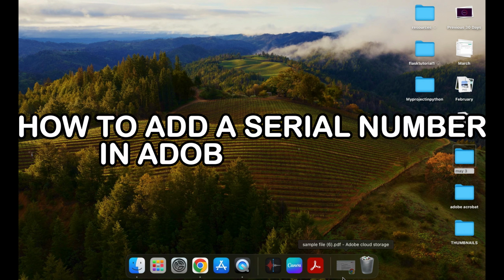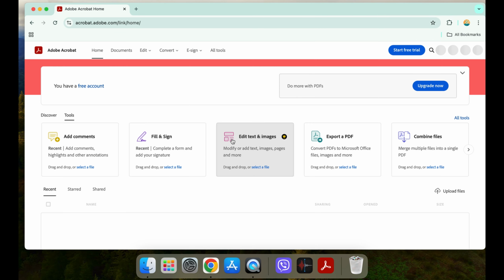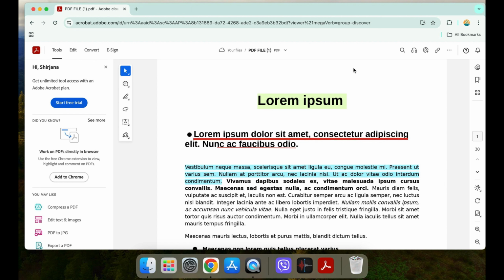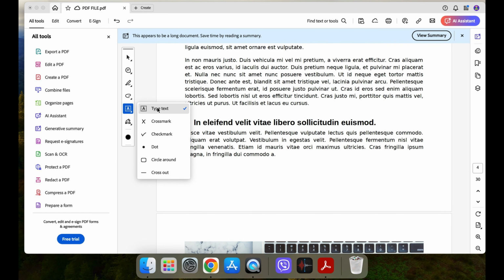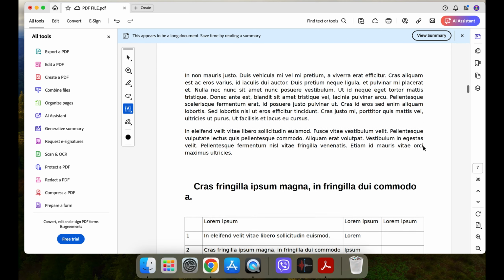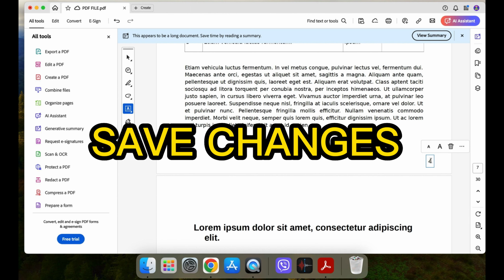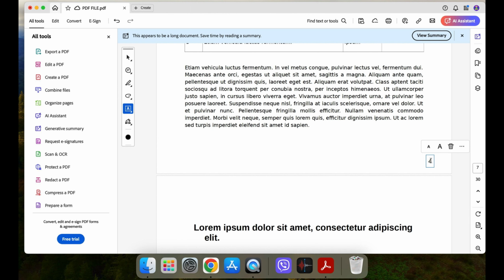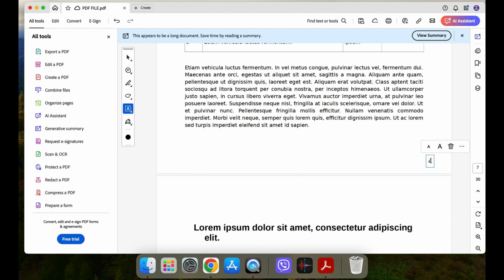How to Add Serial Number in Adobe Acrobat 2025?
Want to add serial numbers to your PDF pages or items in Adobe Acrobat? This step-by-step guide shows you exactly how to add serial numbers in Adobe Acrobat and Adobe Acrobat Pro DC — whether you're numbering pages, listing items, or creating labeled sections.

You’ll learn how to use the Organize Pages, Header & Footer, and Text Box tools to manually or automatically add serial numbers. Whether you're numbering invoices, forms, certificates, or list documents, this tutorial works great for both Windows and Mac users, and explains the difference between features available in the free vs. Pro version of Acrobat.

📄 Perfect for office admins, educators, designers, and anyone who needs to keep PDF documents organized and sequential.